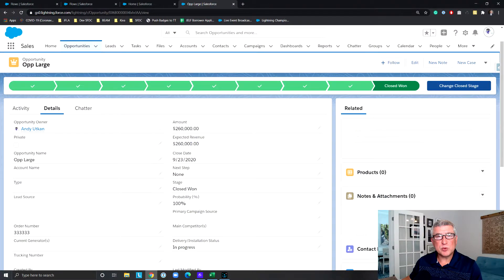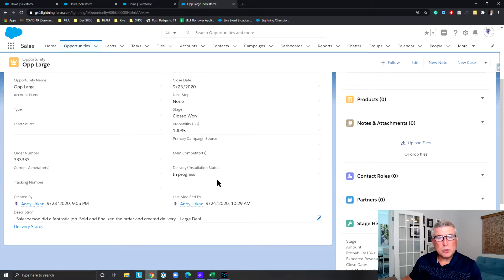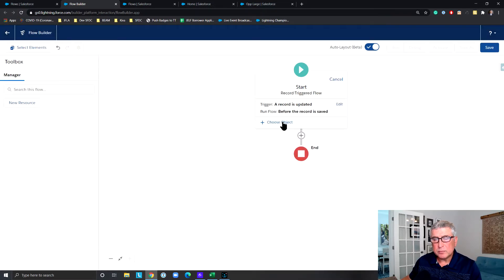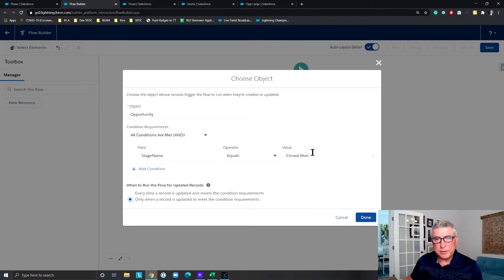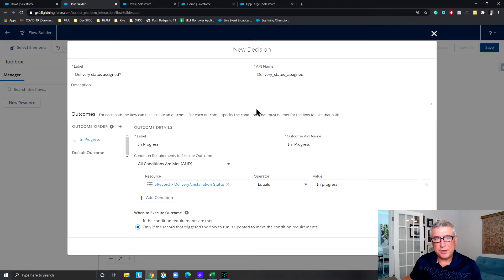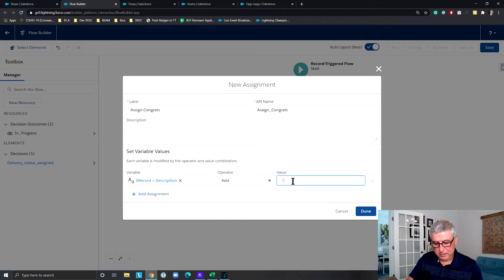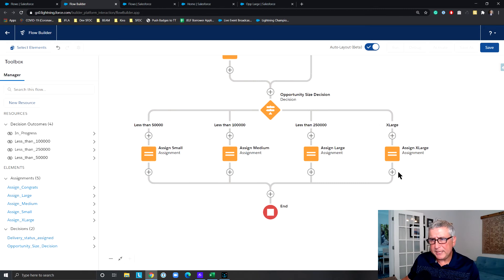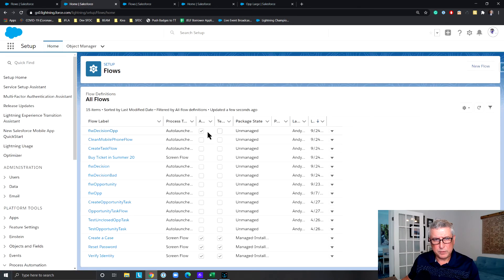Learn Decisions Elements in Winter 21 Flows - Salesforce Break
Advanced Decision in Flows - Winter 21 Decision Criteria Enhancements illustrated using a before-save record-triggered flow.